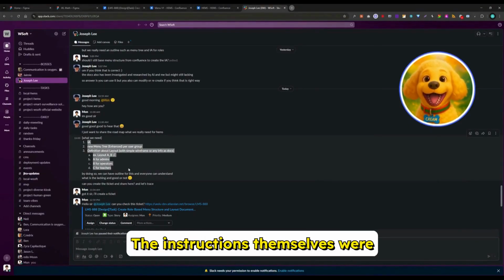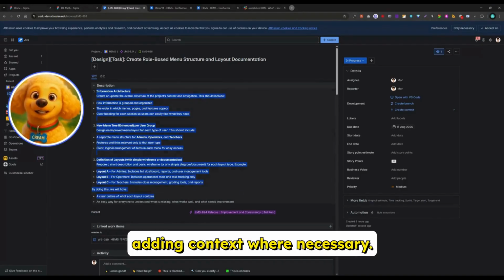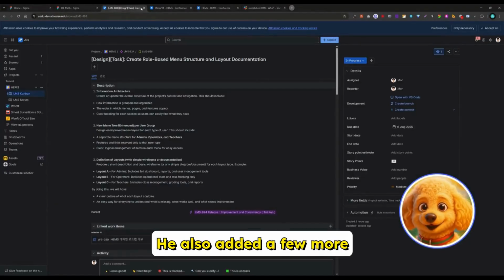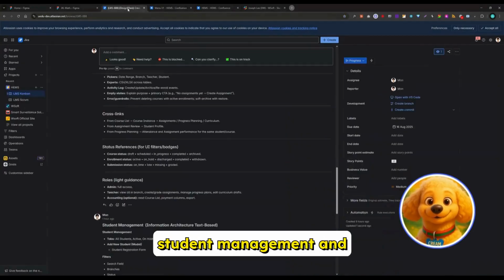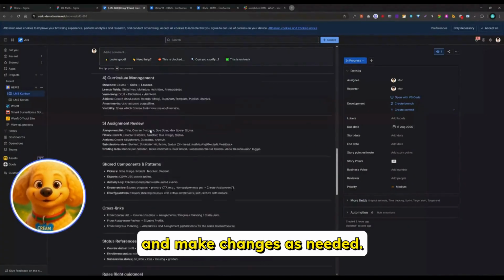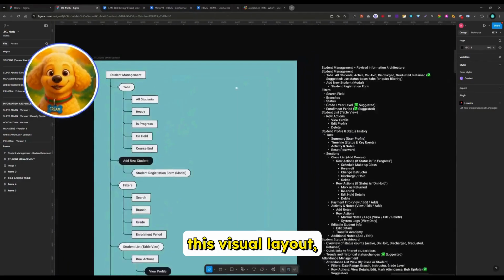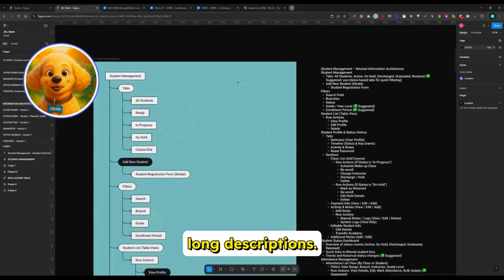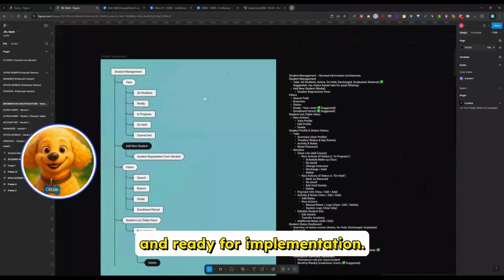Menu Structures to Visual IA for Student & Course Management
Today, I spent my time working on this specific task, and I’d like to walk you through exactly what I’ve done so far.

It all started when I received a short set of initial instructions, along with a request to create a ticket for them. The instructions were quite brief, so I knew I needed to expand on them.

I rewrote the original instructions into a more structured format, breaking them down into clear, actionable steps and adding context where needed. Once the draft was ready, I sent it to our project manager for review. He approved it, added a few more instructions, and confirmed we were aligned on the process.

While working on the documentation, I analyzed our menu structure in detail, focusing on key areas like Student Management and Course Management. I first created a text-based information architecture to map the structure clearly.

Then, I began transferring this into a visual information architecture to make the hierarchy and organization easier to understand at a glance.

The visual IA is still in progress, and I’ll continue refining it while implementing the remaining feedback from the project manager. By the end, the project will have both a well-documented text guide and a polished visual layout ready for implementation.

🛠 Technical Summary

Task: Documentation and information architecture development for menu structure.

Steps Taken:

Expanded Initial Instructions – Converted brief guidance into a detailed, structured document.

Project Manager Review – Submitted draft, integrated additional feedback.

Research & Analysis – Studied the existing menu tree, focusing on Student Management and Course Management.

Text-Based IA Creation – Outlined the structure in a written format for easy tracking and editing.

Visual IA Development – Started converting the text IA into a visual diagram for better clarity.

Current Status:
Visual IA in progress — refining layout, improving hierarchy clarity, and ensuring accuracy.

Next Steps:

Continue refining visual IA

Implement project manager’s feedback

Deliver both text and visual IA as final documentation for implementation readiness.